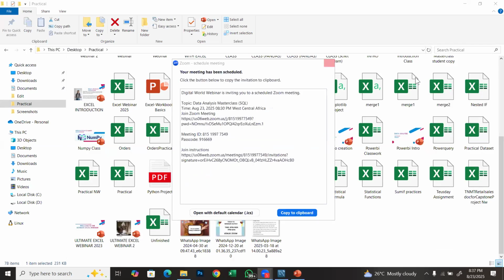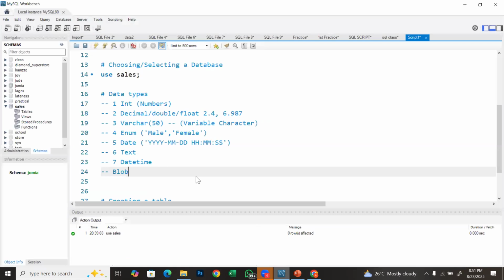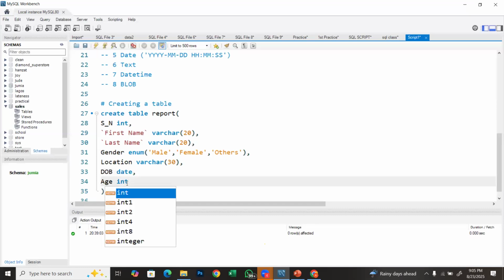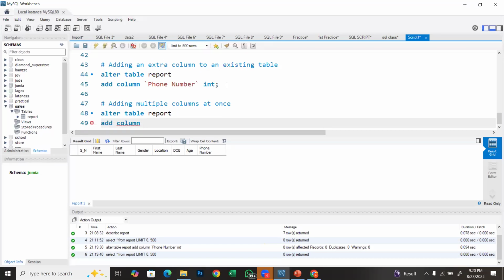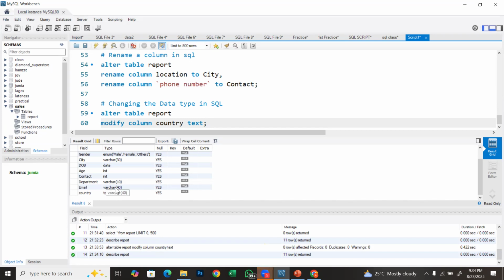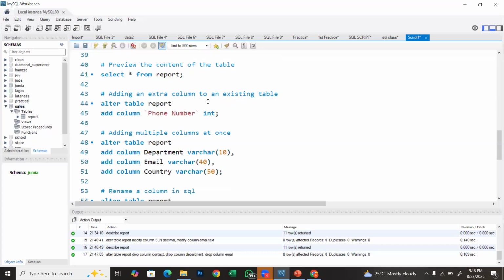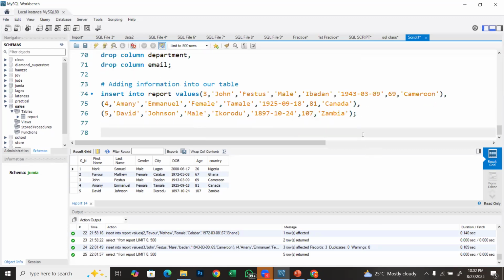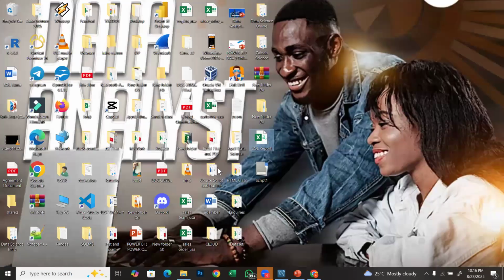Data Analysis Masterclass (SQL TABLE)